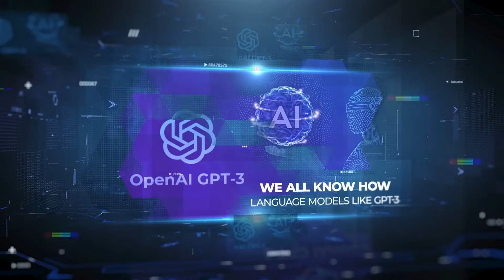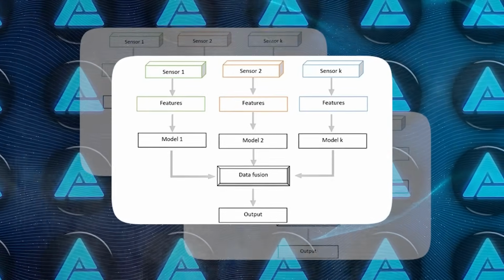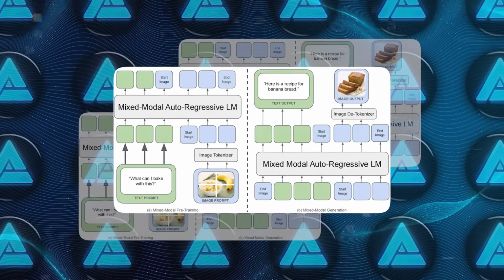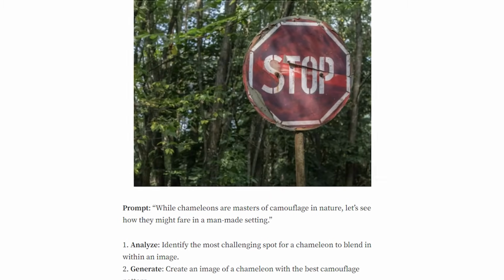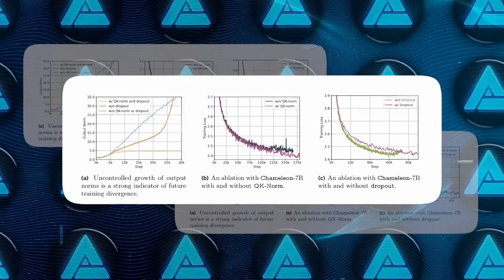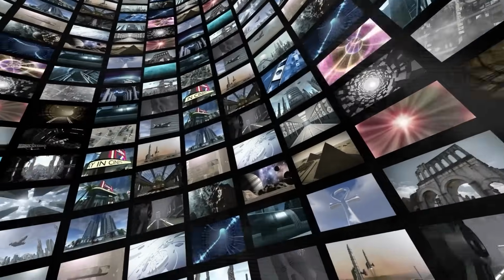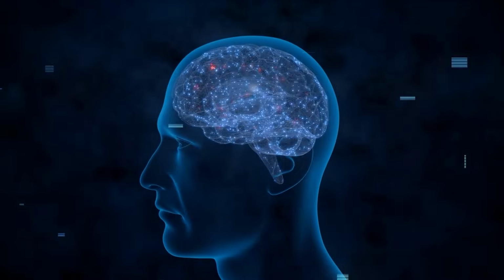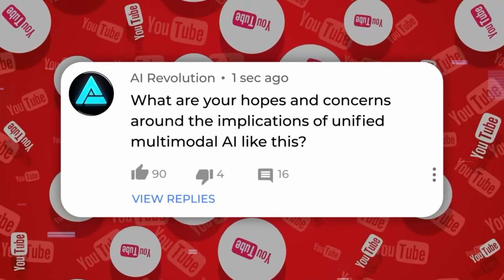Meta's New Chameleon AI is More Powerful Than GPT-4 (Early Fusion Breakthrough)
Meta's Chameleon AI model revolutionizes artificial intelligence by using an early fusion approach to seamlessly integrate text, images, and other data types from the start. This breakthrough allows Chameleon to outperform other models like GPT-4 and Google Gemini in both multimodal and text-only tasks. By mastering unified multimodal integration, Chameleon AI sets new standards for future AI technology and advanced artificial general intelligence.